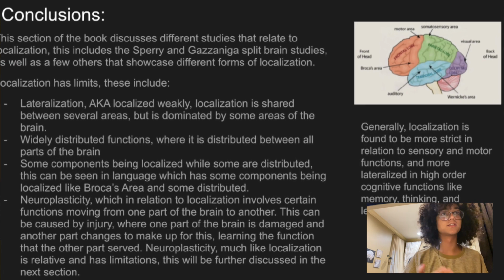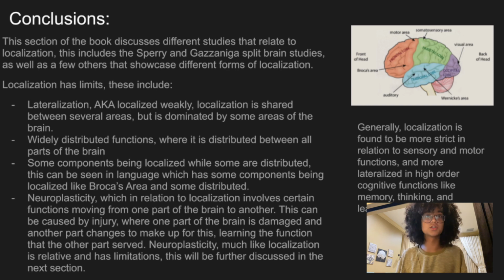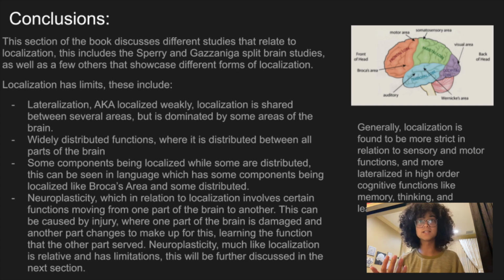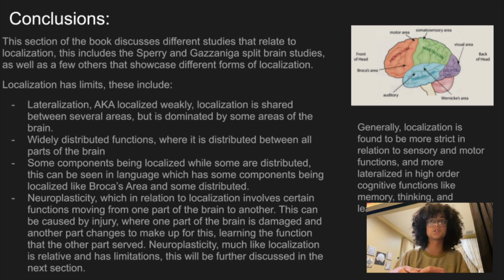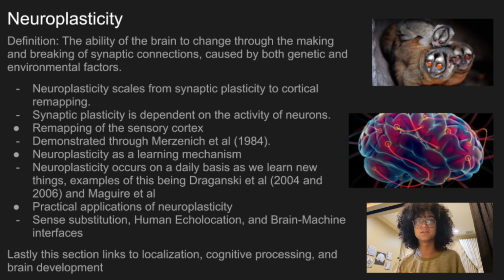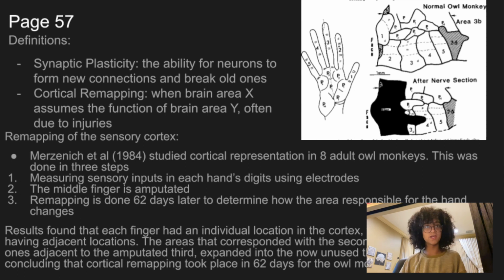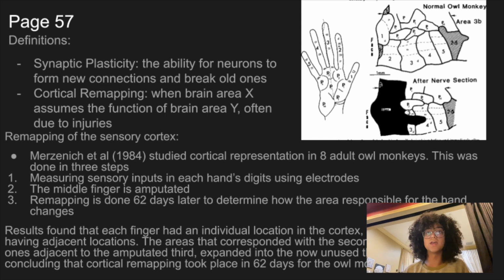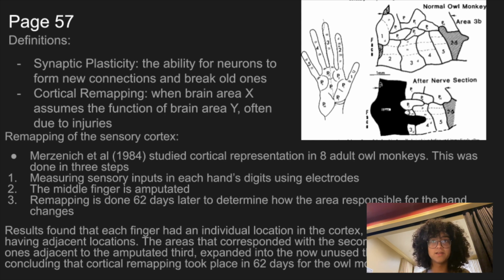Chapter 2 Pages 54-57 (Nicolas H.)